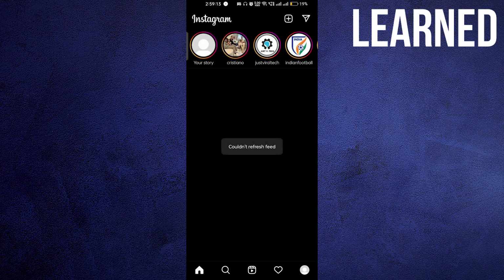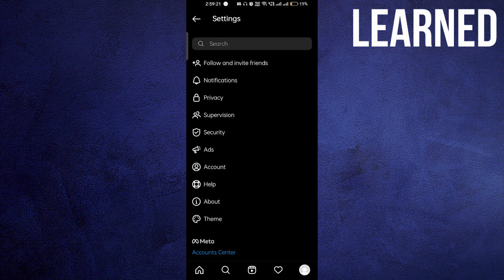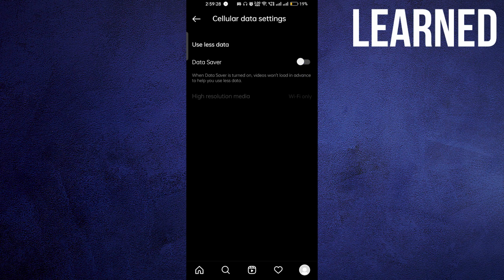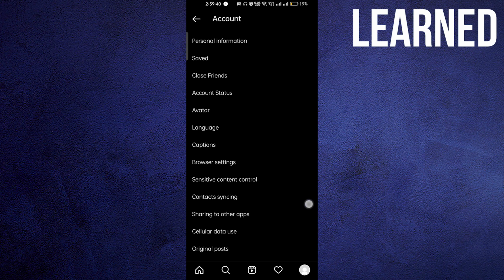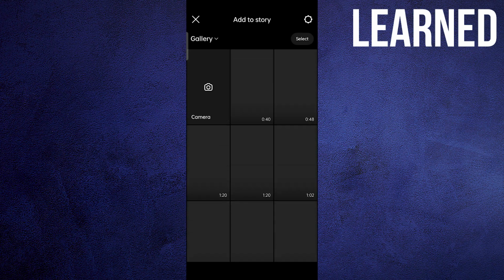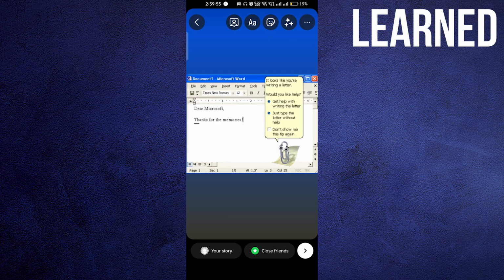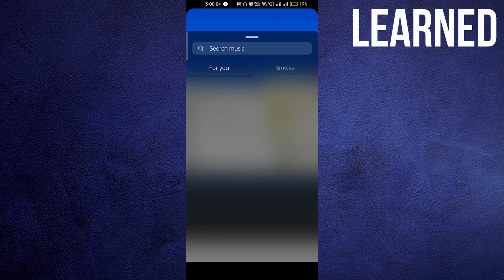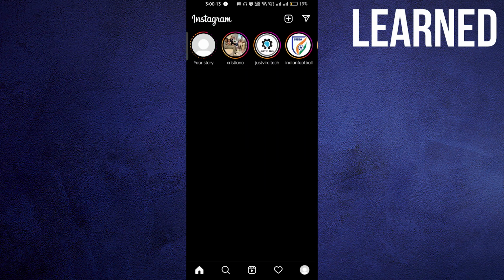How To Add Music To Instagram Story Without Losing Quality (Updated)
How To Add Music To Instagram Story Without Losing Quality

If you want to know How To Add Music To Instagram Story Without Losing Quality then just watch this step-by-step easy tutorial till the end to get the most out of it.